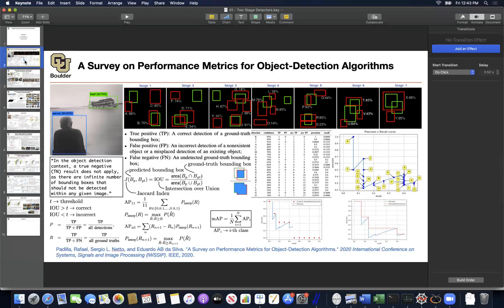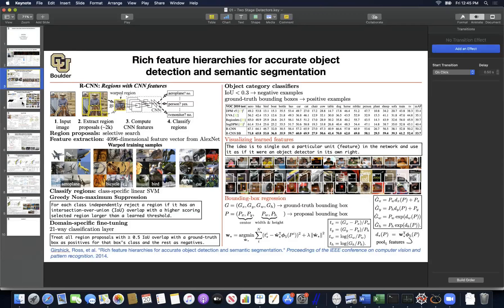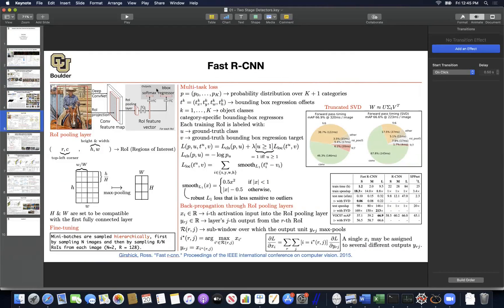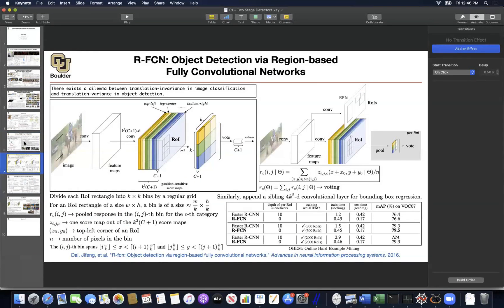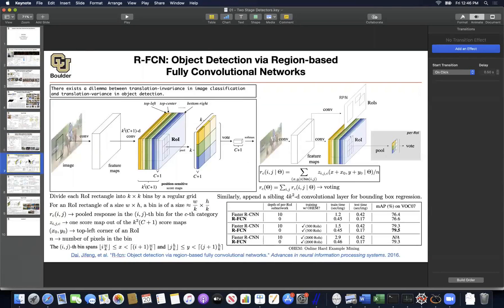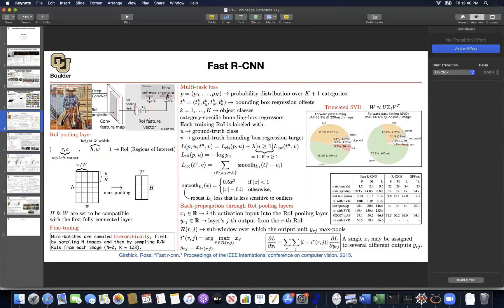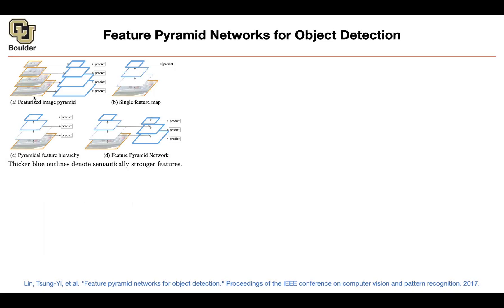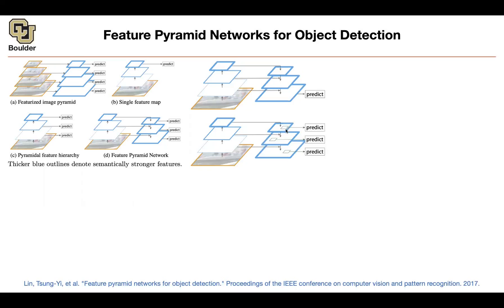Feature Pyramid Networks | Lecture 37 (Part 1) | Applied Deep Learning